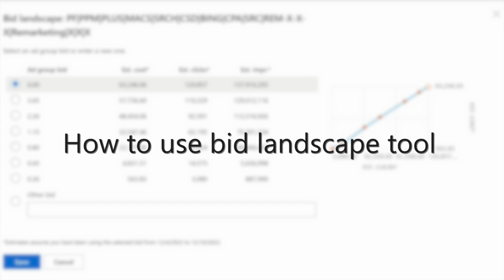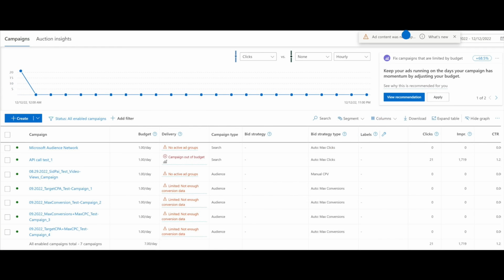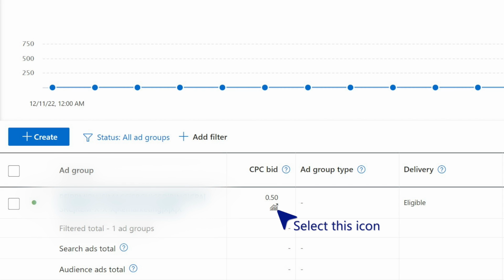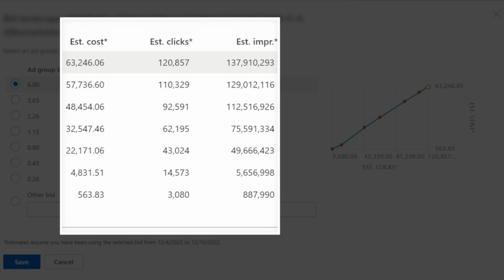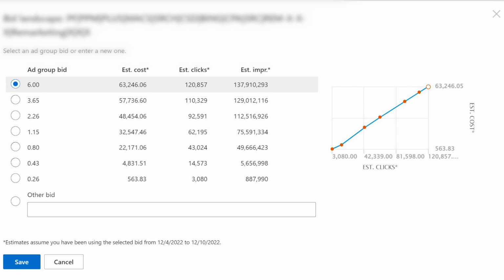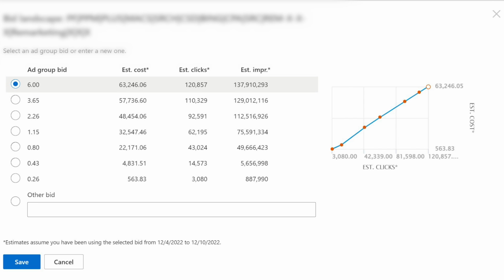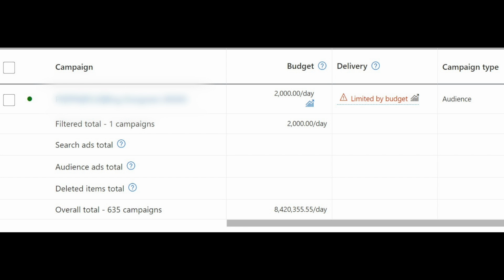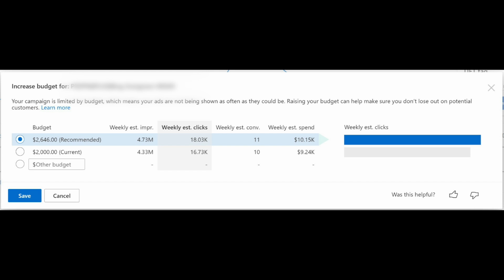How to use bid landscape tool and optimize MSAN campaigns | Microsoft Advertising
In this easy-to-follow tutorial, you'll learn how to use the bid landscape tool on your Microsoft Audience Network (MSAN) ad groups. See how different bids impact your estimated clicks, estimated impressions and estimated cost. Enter custom bids to see how it could improve campaign performance. Click Save to apply the new bid to your ad group.

Back on your Campaigns -  Auction Insights tab, use the Delivery column to understand budget recommendations.

This is the first video in a series of tutorials for advertisers using the Microsoft Audience Network.